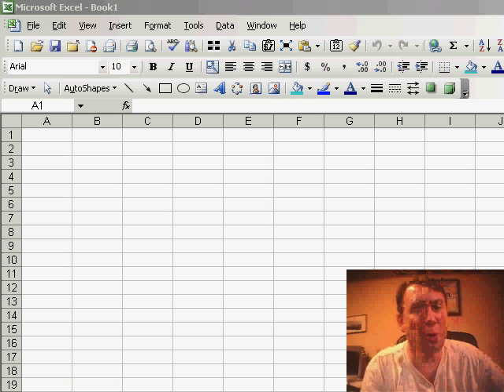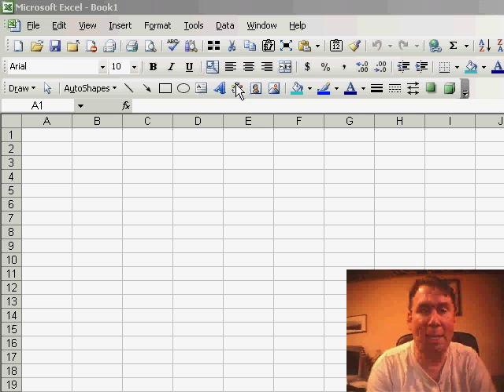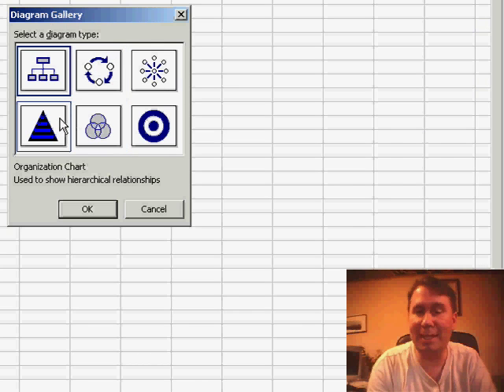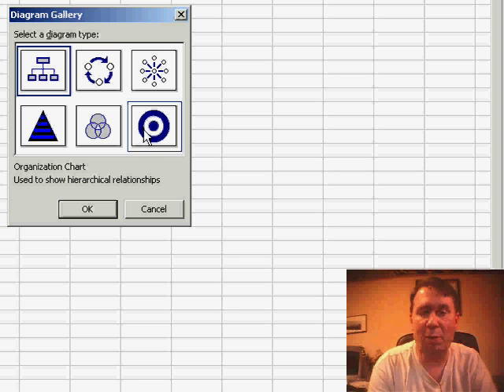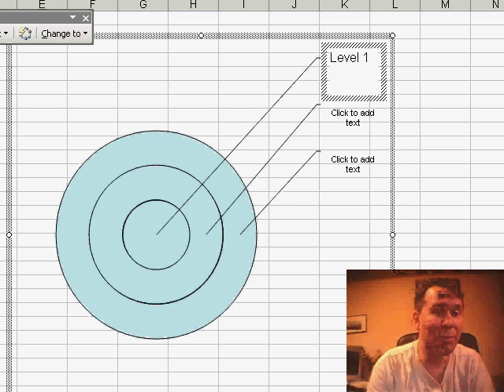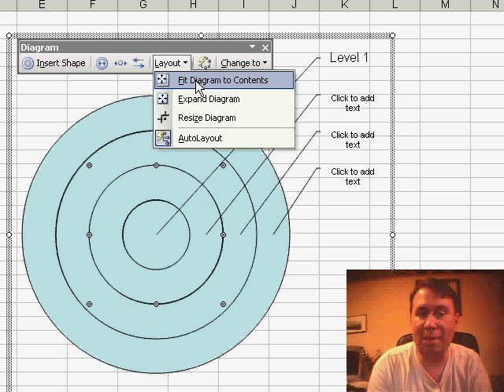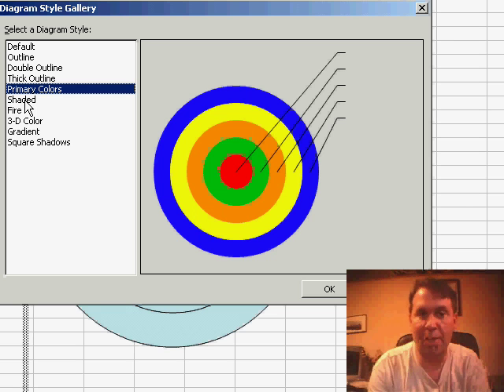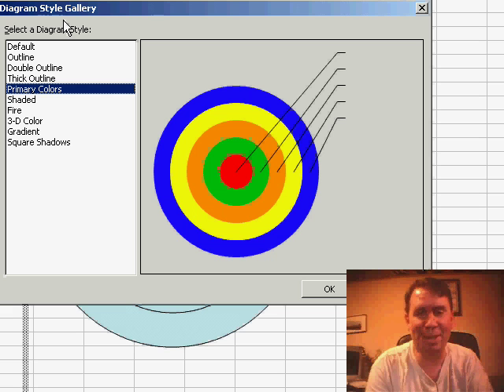Excel - Unleash the Power of Excel: Create Target Diagrams with Ease! - Episode 385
Microsoft Excel Tutorial: Unleash the Power of Excel: Create Target Diagrams with Ease!

Welcome back to the MrExcel netcast! In this video, we're going to talk about a lesser-known feature in Excel - target diagrams. We all know how to create basic charts like bar, column, and pie charts, but did you know that there's a whole range of business diagrams available in Excel? These diagrams can be found on the Drawing toolbar, which can be accessed by going to View, Toolbars, and selecting Drawing. It usually appears at the bottom of your screen, but I've moved it up to the top for easier viewing in this netcast.

Once you have the Drawing toolbar open, you'll see a button with three round circles and three arrows going between them. This is the button for creating business diagrams. Clicking on it will reveal six different types of diagrams - org chart, process chart, radial chart, pyramid chart, Venn diagram, and target chart. In this video, we'll be focusing on the target chart. When you click on it, Excel will automatically draw a default diagram with three levels. You can then click on the "Click to add text" boxes to add your own text.

But that's not all - there's also a Diagram toolbar that appears when you select a business diagram. This toolbar allows you to insert shapes, reverse the order of the shapes, and choose different layouts for your diagram. You can also change the color of your diagram by selecting from a gallery of five or six different colors. This can help make your target chart look even more professional and visually appealing.

Business diagrams have actually been hiding on the Drawing toolbar for a long time, but not many people know about them. In Excel 2007, they were given a major upgrade and are now known as SmartArt. There are about 75 different types of business diagrams available in Excel 2007, but until then, you can still explore and create impressive target charts using the Drawing toolbar in Excel 2003.

Table of Contents:
(00:00) Introduction to Business Diagrams in Excel
(00:18) Types of Business Diagrams Available
(00:28) Accessing the Drawing Toolbar
(00:38) Process Diagrams
(00:48) Types of Business Diagrams Available
(01:02) Creating a Target Chart
(01:12) Editing and Customizing Business Diagrams
(01:35) Changing Colors and Layouts
(01:48) Promoting Business Diagrams in Excel 2007
(01:59) Exploring Business Diagrams in Excel 2003
(02:09) Clicking Like really helps the algorithm

This video answers these common search terms:
Changing colors in business diagrams in Excel
Diagram toolbar in Excel
Drawing toolbar in Excel
Excel business diagrams
Org chart in Excel
Process chart in Excel
Pyramid chart in Excel
Radial chart in Excel
SmartArt in Excel 2007
Target chart in Excel
Types of business diagrams in Excel
Venn diagram in Excel

Create a target diagram in Excel, using the business diagramming tools on the Drawing Toolbar. Episode 385 shows you how.